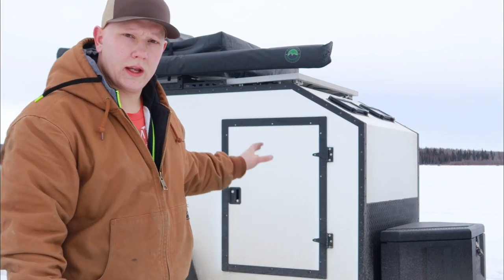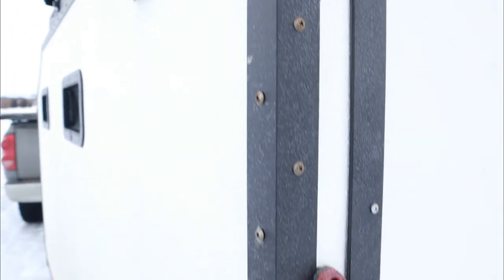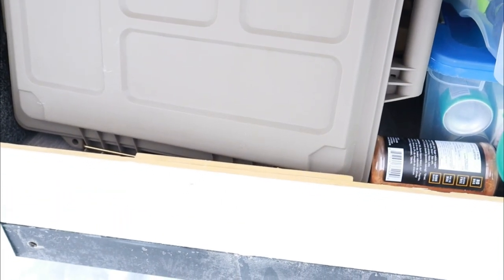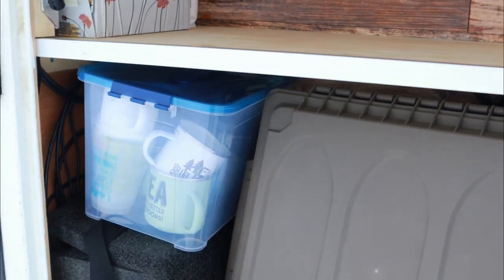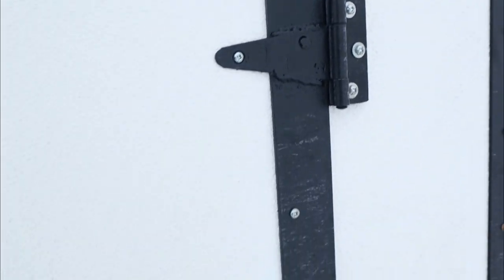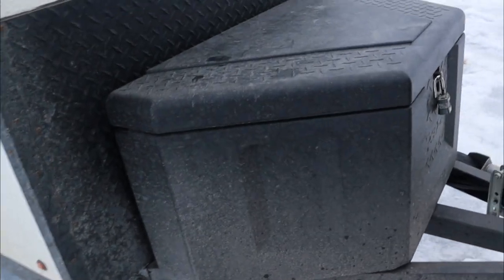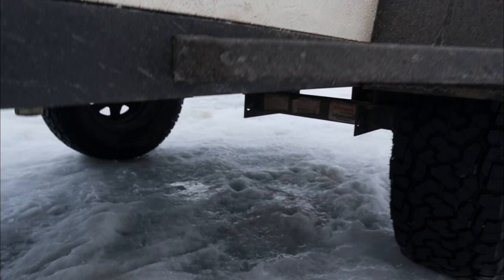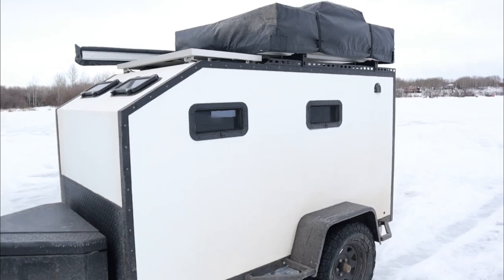DIY Overland Trailer Tour - Squaredrop Camper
Hey everyone, this is a full DIY Squaredrop Camper Tour. I've been asked multiple times on how I ended up building our squaredrop trailer side door, rear hatch and trim. So lets do a walk through taking a closer look at the whole squaredrop camper trailer build.

This squaredrop trailer sleeps five people in total, Or…. Two adults, One teenager, a five year old and two 40lb dogs. 😅

I just finished taking our youngest out winter camping last weekend. He absolutely loves staying our diy overland trailer. We saw a few pike but didn't catch any. We had a great time and thats all that matters.

I will do my best to answer any questions you have.

1️⃣ Windows
2️⃣ Command Centre
3️⃣ Solar Panel Kit

4️⃣ Airtight Food containers
5️⃣ Closet Nets
6️⃣ RV Door Latch

7️⃣ Tongue Box
8️⃣ Stabilizer jacks
9️⃣ OVS Awning

Overland Trailer | DIY Builds | Camping Hacks | Overland Gear | Survival Tips | Fishing Tips | Overland Podcast

~ Adventure is Endless ~